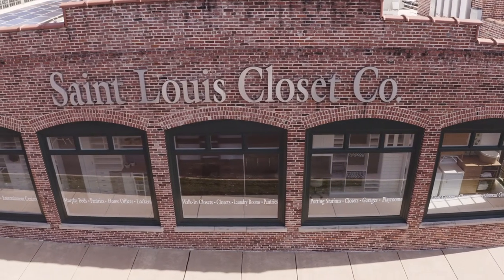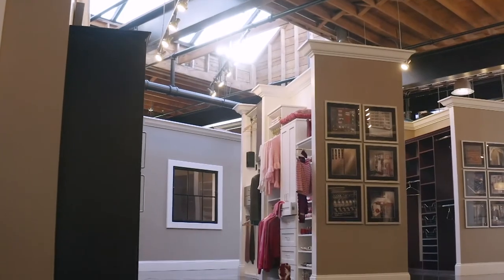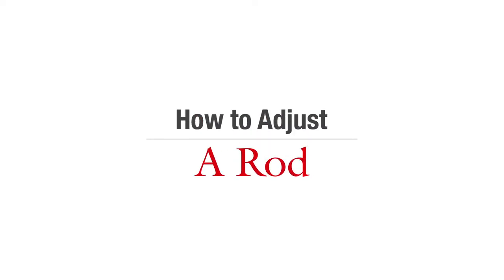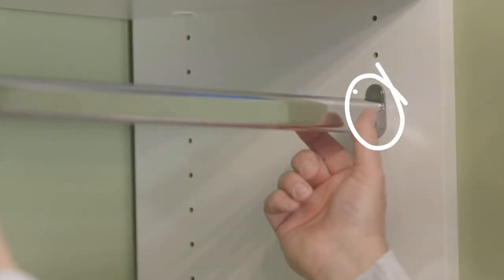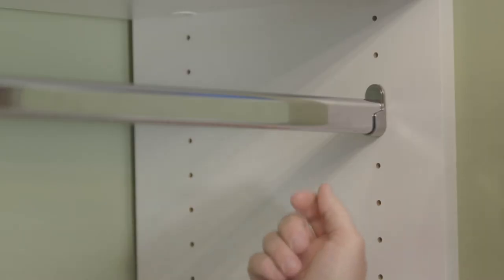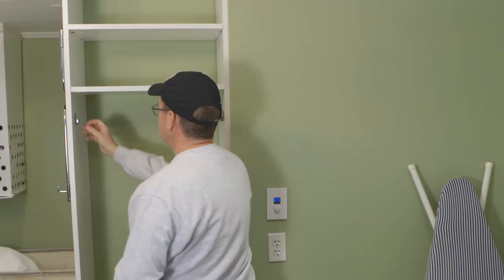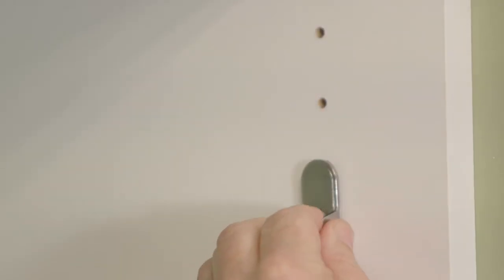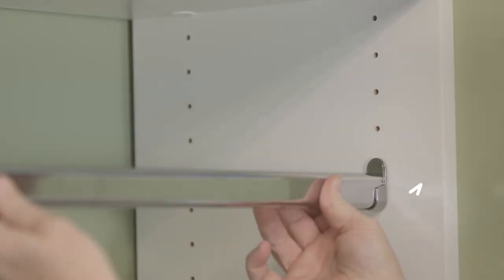How to Adjust a Closet Rod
At Saint Louis Closet Co., all organizational units are 100% customizable and adjustable. Learn how you can adjust your Saint Louis Closet Co. rod!

Saint Louis Closet Co. systems provide a wide degree of adjustability allowing you to constantly adjust your system to your needs. If you would like to adjust a hanging rod this is how you do it.

On each end of the rod you will notice rod cups. Remove the bar from the cups by pushing one side firmly up. Once the bar is removed pull out the two rod cups and reinsert them at the desired height. Be sure that both rod cups are at the same level. Now replace the rod at the new desired height. With the adjustability of our systems you can actually make most of these changes yourself.

Major changes may require a call to Saint Louis Closet Co. to have this done professionally.